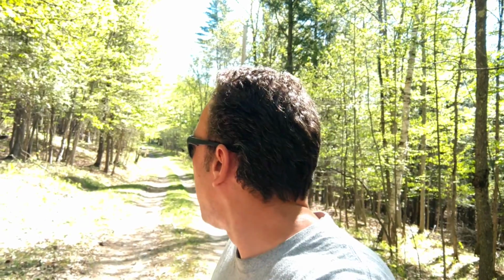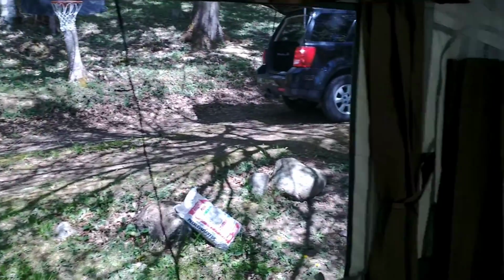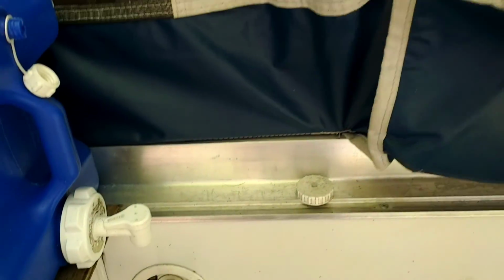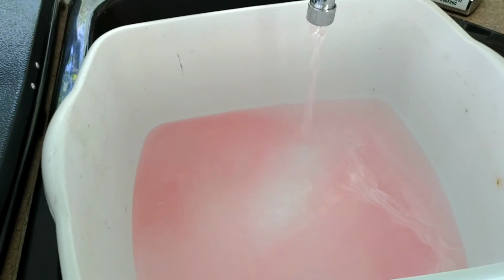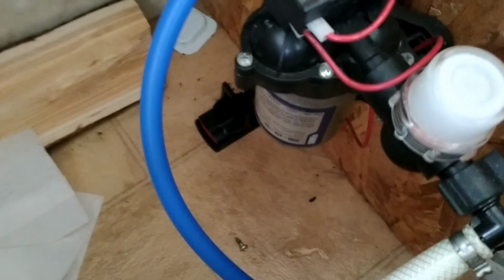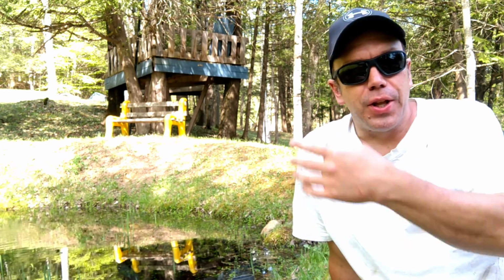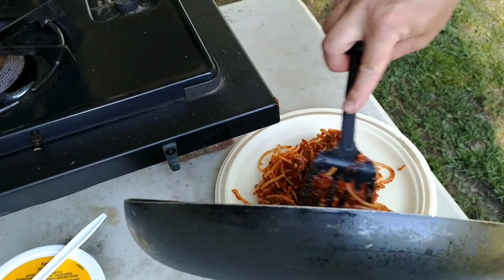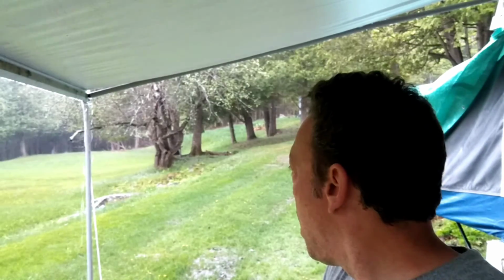Water System Setup- Pop Up Camper